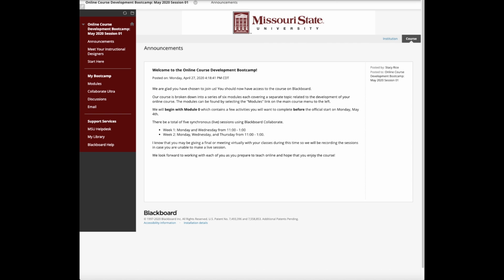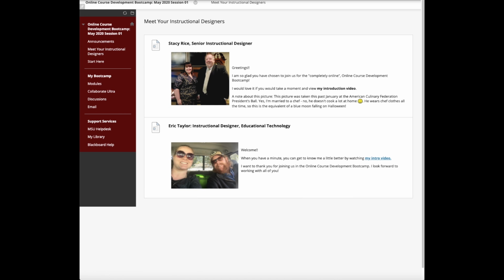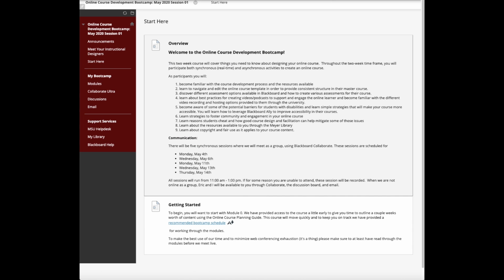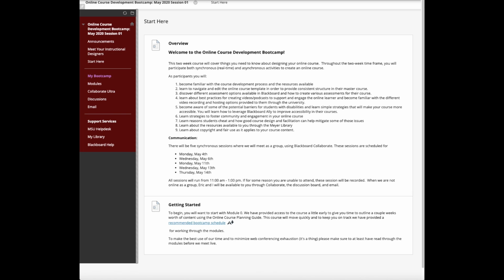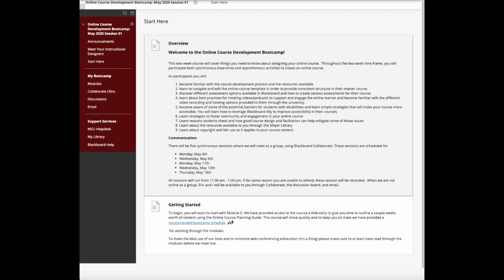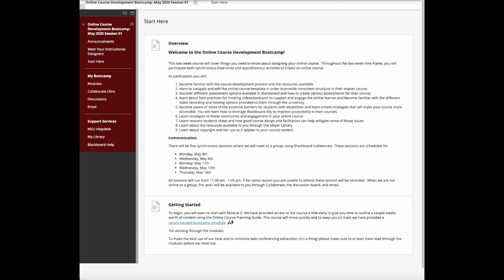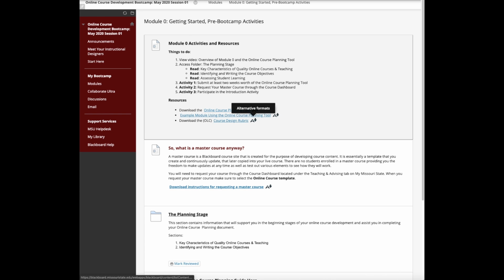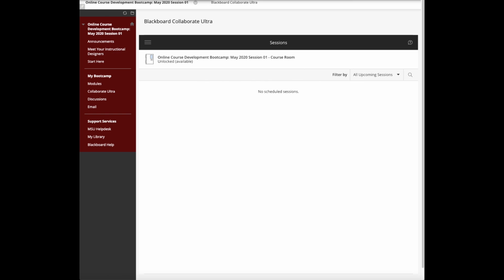FCTL Online Course Development Bootcamp Tour